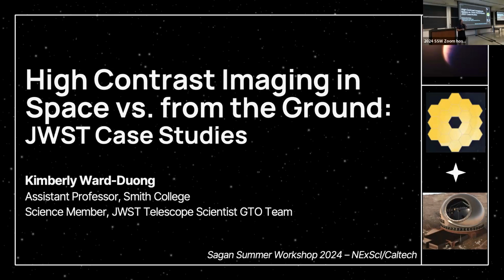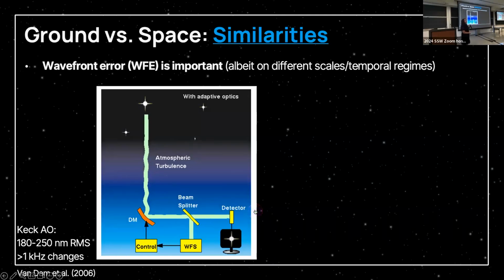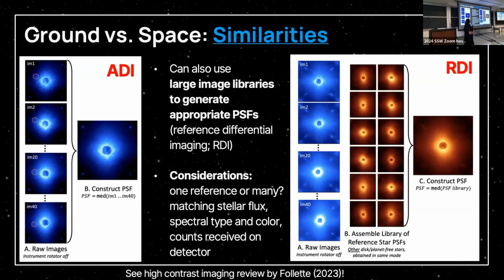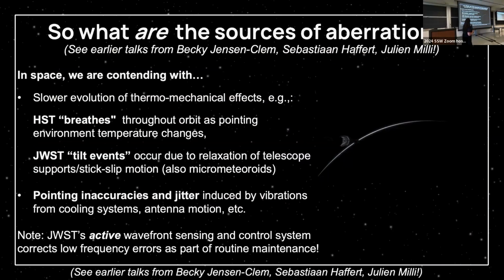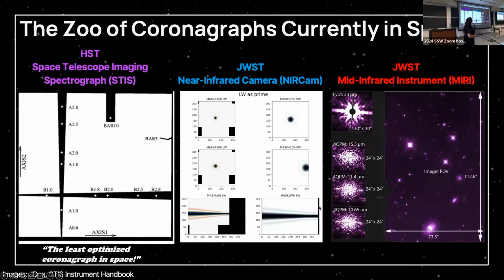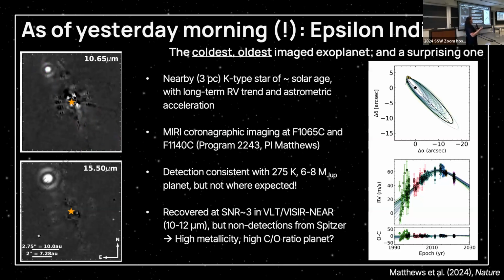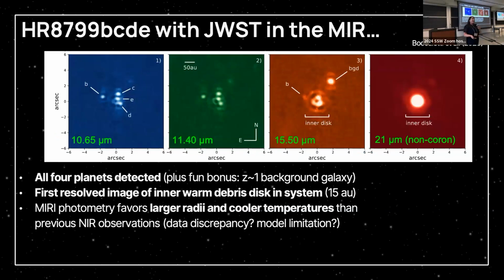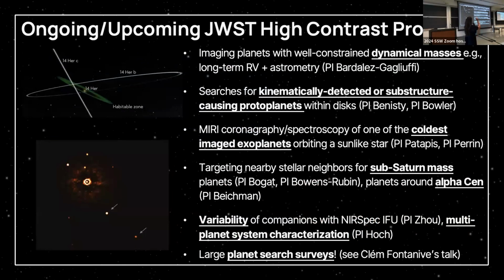Space vs. Ground: JWST Case Studies - Kimberly Ward-Duong (Smith College)